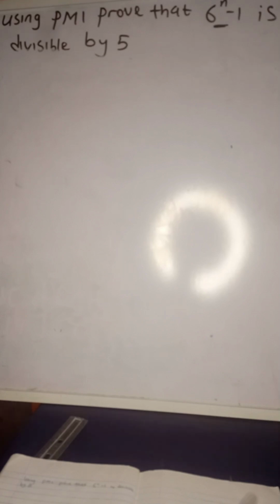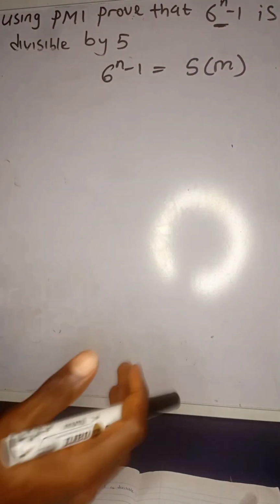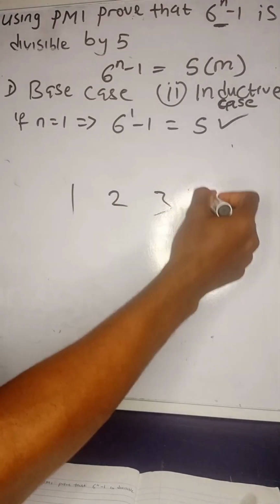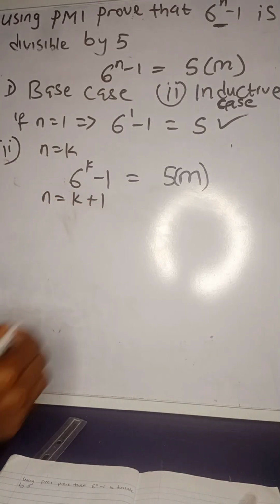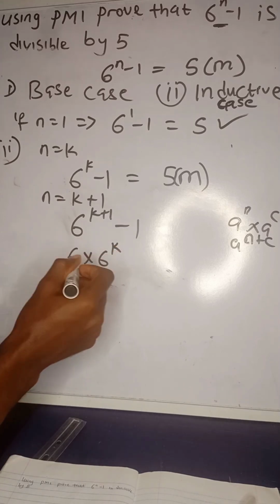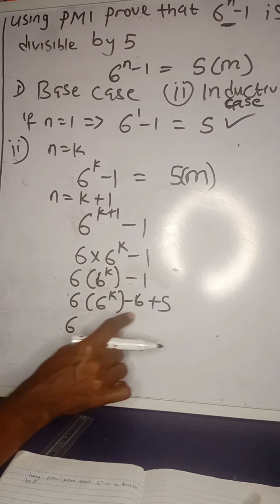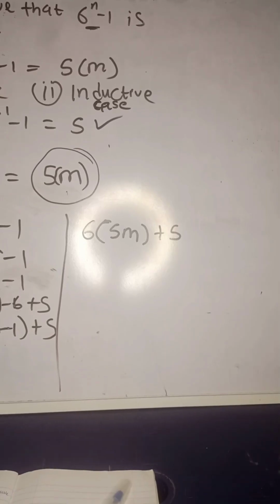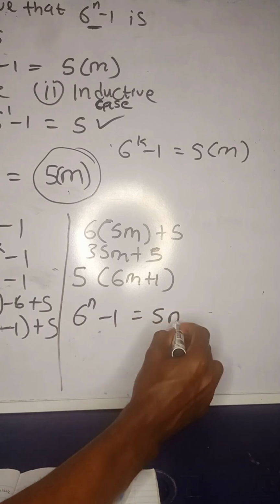PRINCIPLE OF MATHEMATICAL INDUCTION|| MTH111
we use the problem "prove using PMI that (6^n) -1 is divisible by 5" to explain the concept of mathematical induction PMI